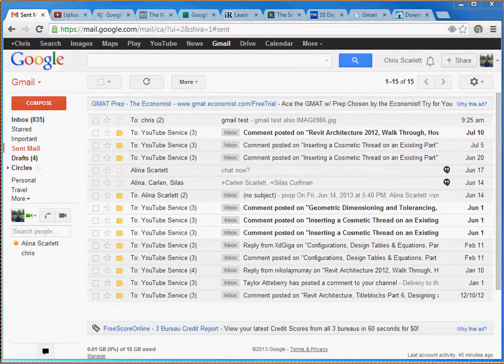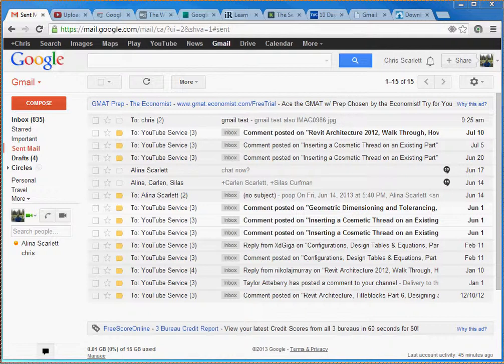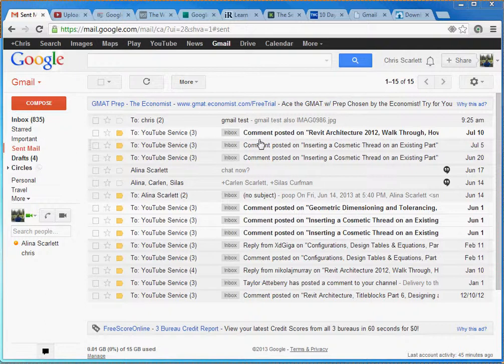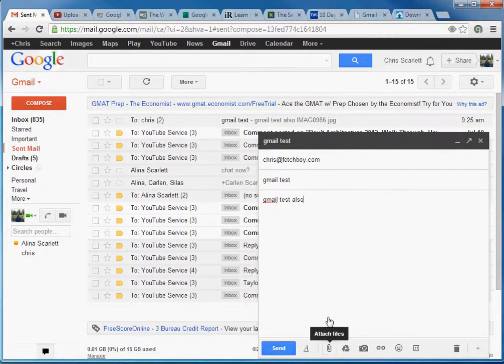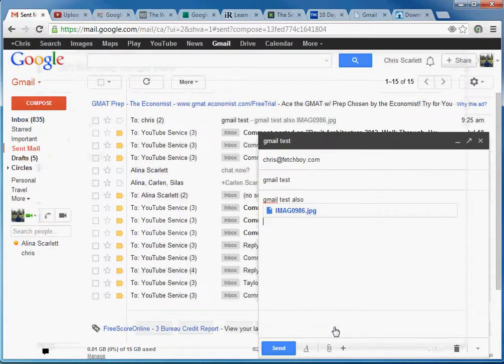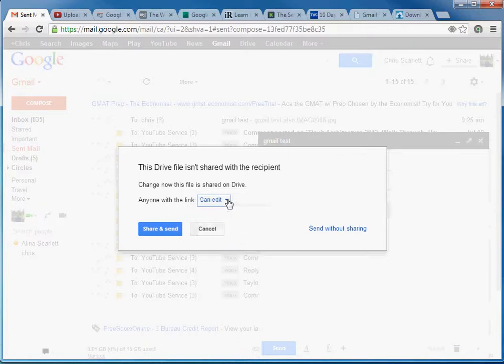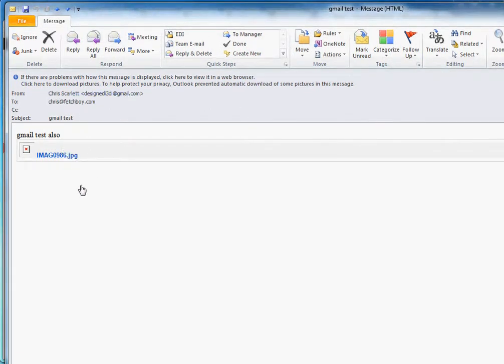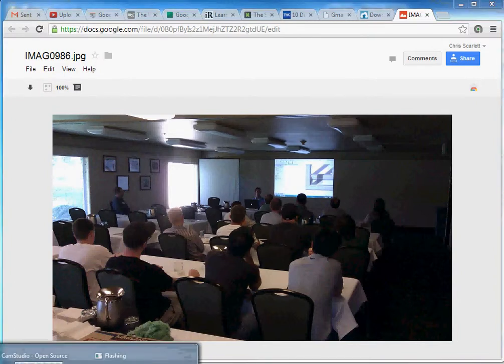Setting up Gmail to Send Large File Attachments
This video describes how to set up a Gmail account using the "Insert files using drive" as an alternative to "attachments" for large file sizes.  This allows the transfer for file sizes up to 10 GB.